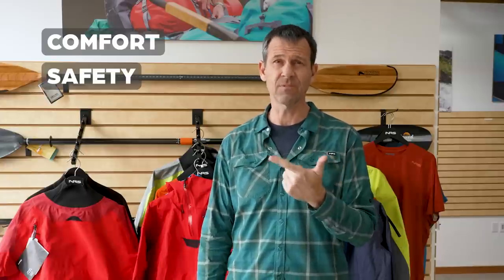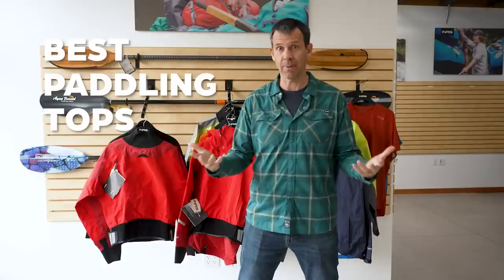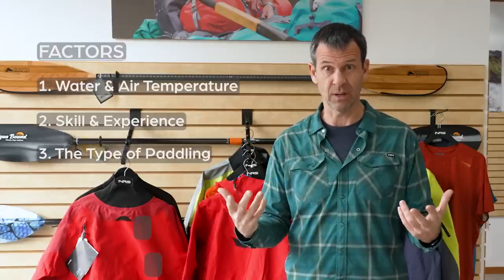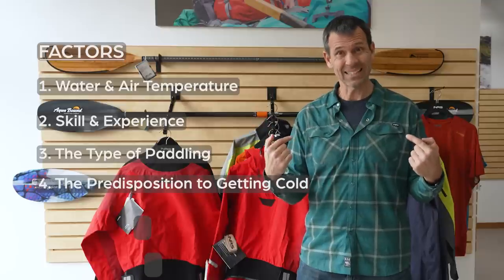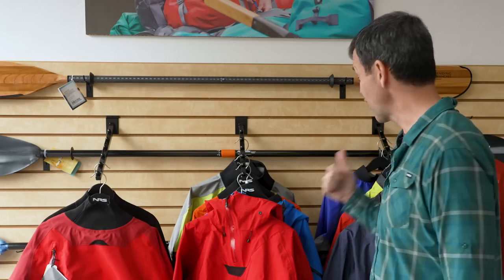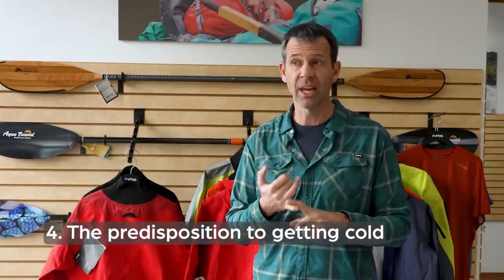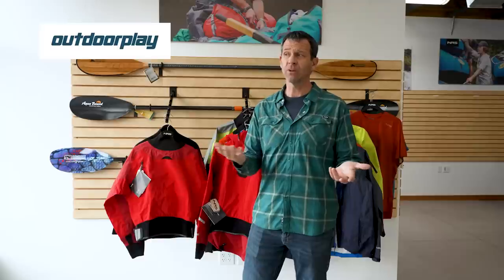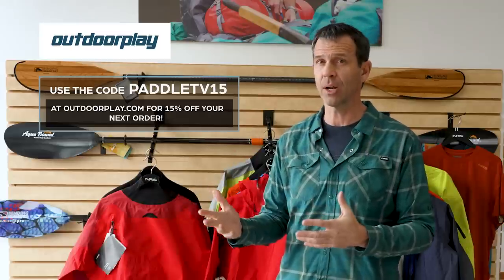The Best Paddling Tops for Kayaking and Canoeing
Whether you're kayaking or canoeing in cold weather or hot weather, having the right paddling top will make a huge difference on your comfort. The right paddling top can also be one of the most important safety decisions you make!

NRS Teeko Paddling Jacket -
NRS Stratos Shorty Semi-Dry Paddling Top -